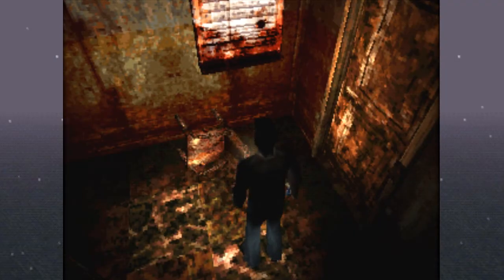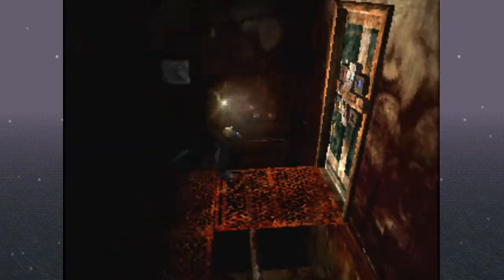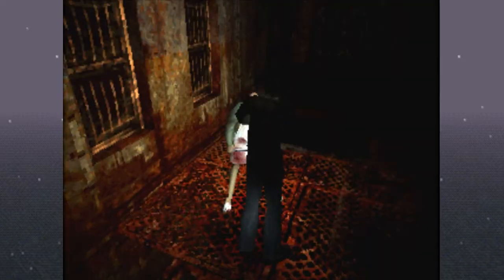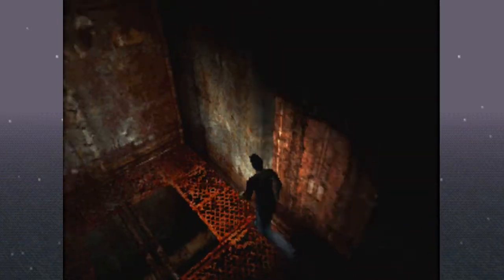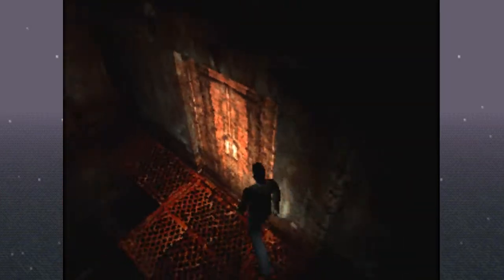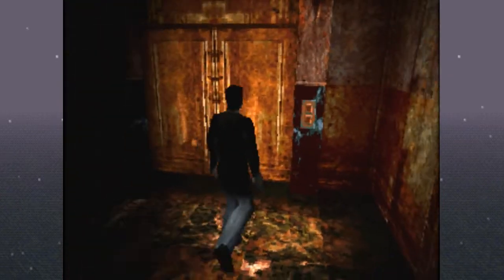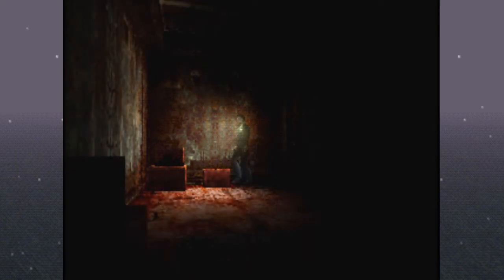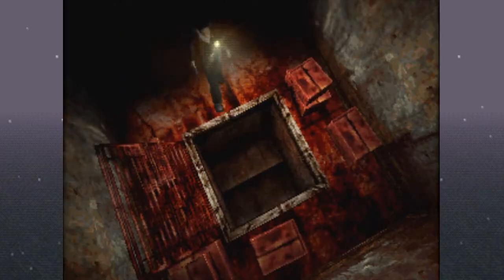Silent Hill [Blind] | Episode 11 - Discharge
In this episode of Silent Hill [Blind], we finish up investigating the hospital! We've got plenty to find~